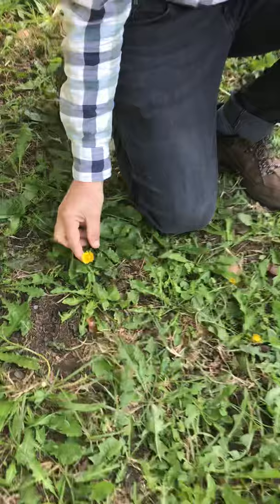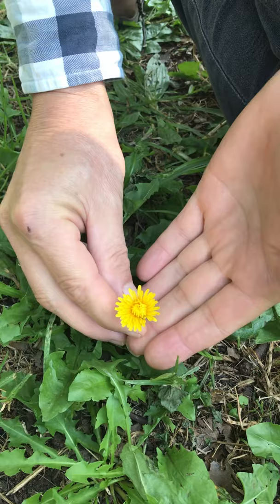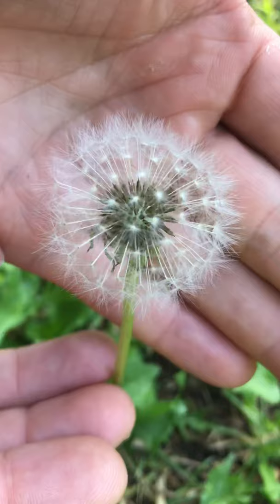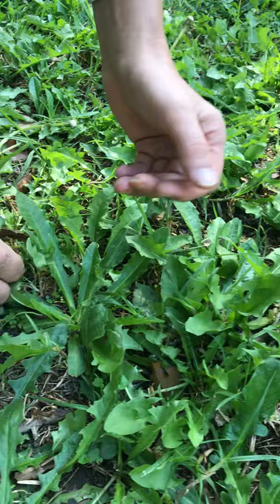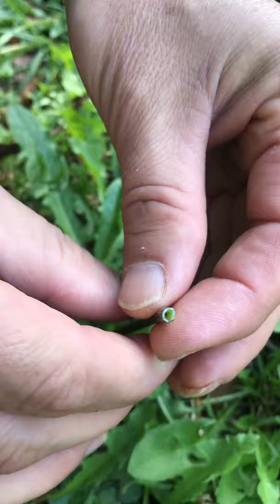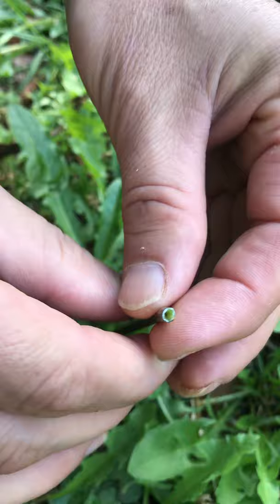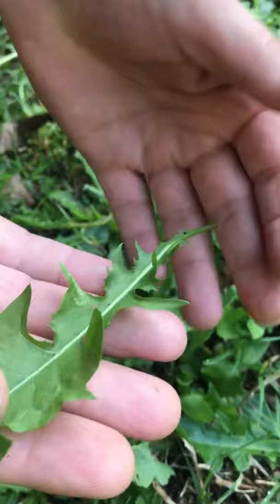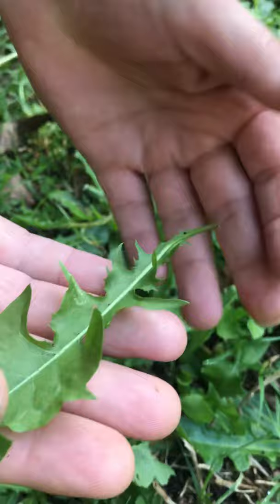How to ID dandelions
How to identify a dandelion in your backyard.
Meet dandelion -taraxacum officinale- and learn how to positively identify the plant in your backyard via three key features. Free food and medicine at your doorstep.

Check the article about the plant where we share folk stories recipes and how to differentiate dandelion from the  lookalikes